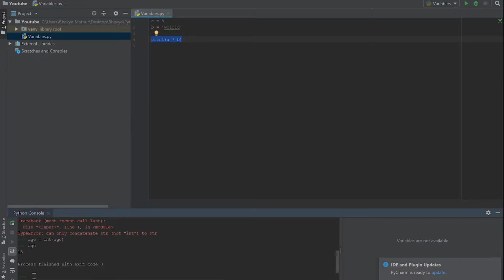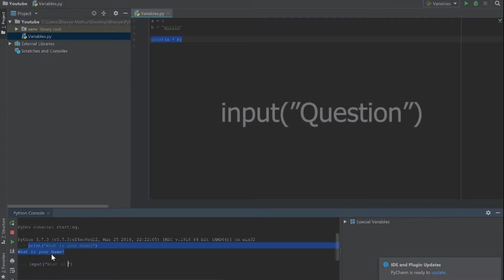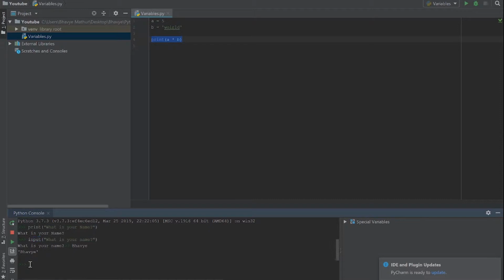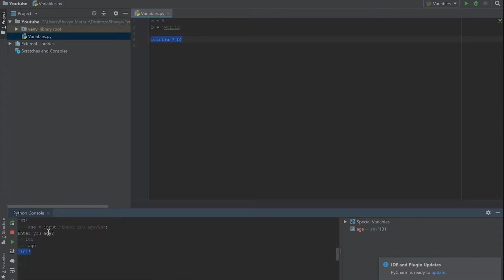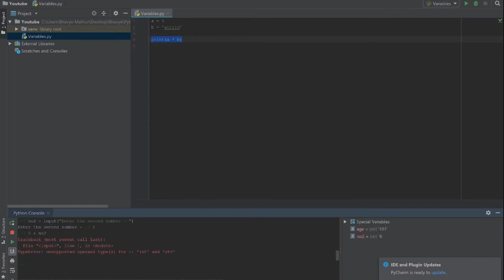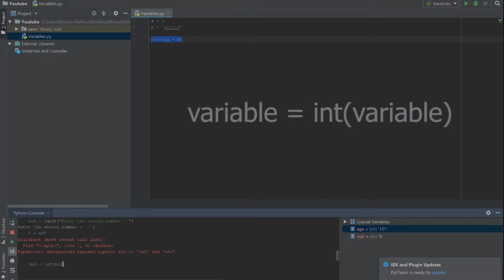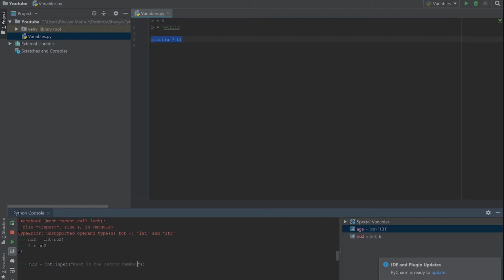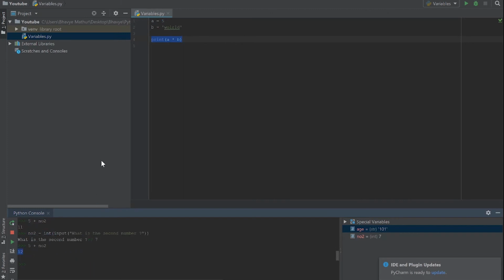Python Programming #7 | User Inputs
This video is all about taking Inputs from the User to use in programs.

We learn about taking user inputs through the input() function, and how to assign the value to a variable